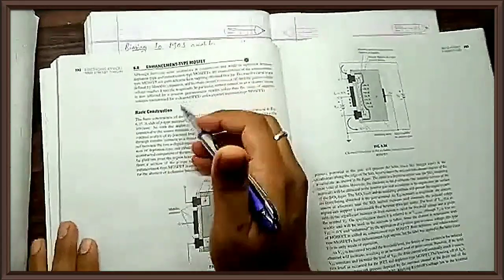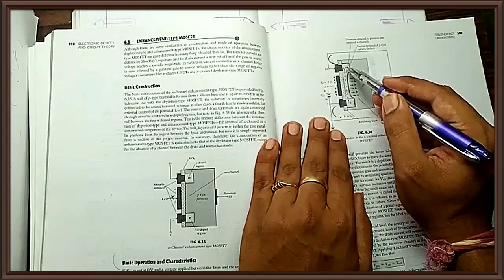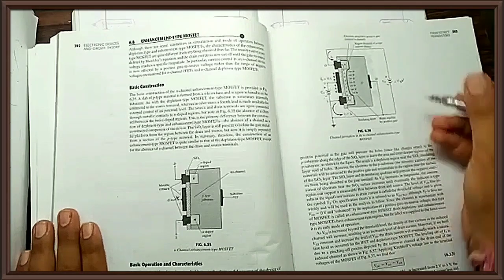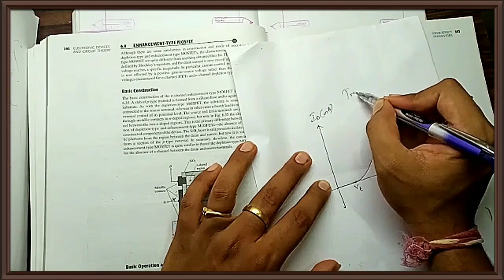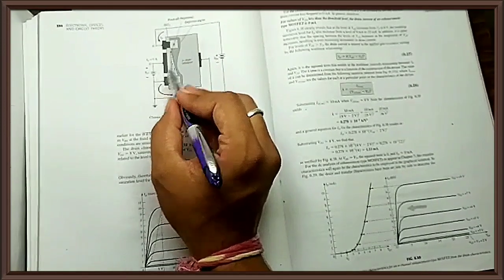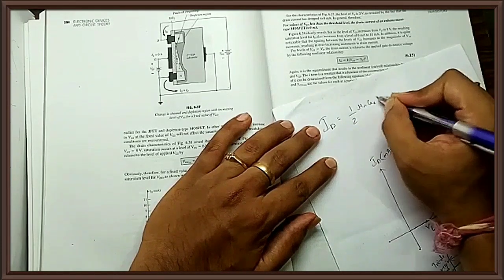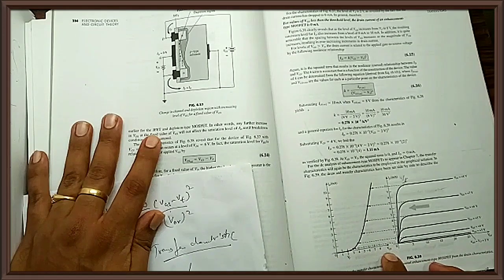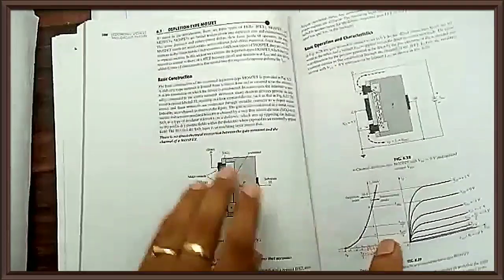Introduction to MOSFET